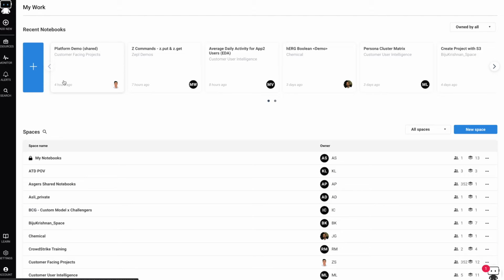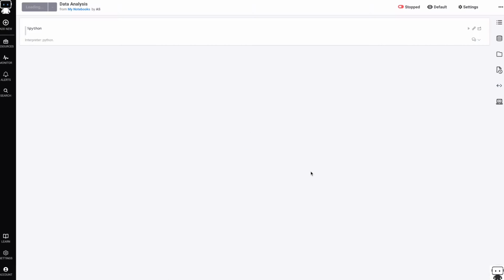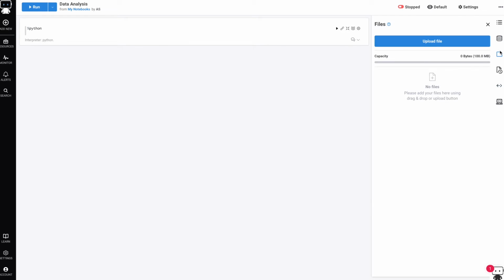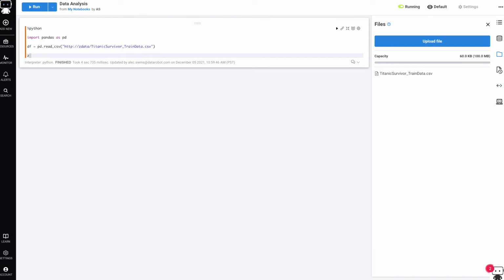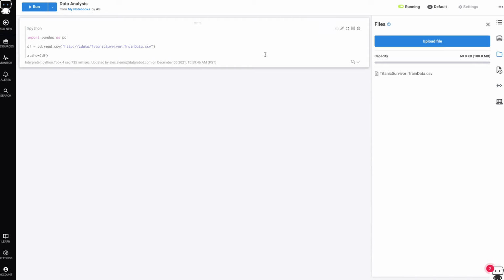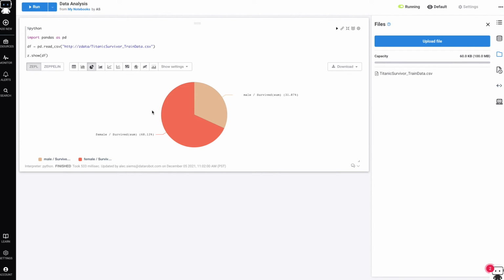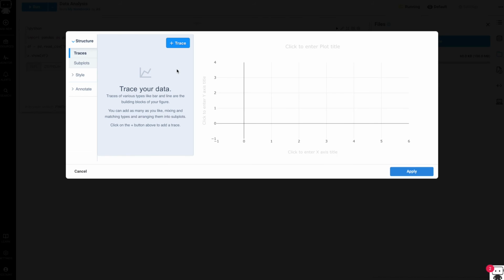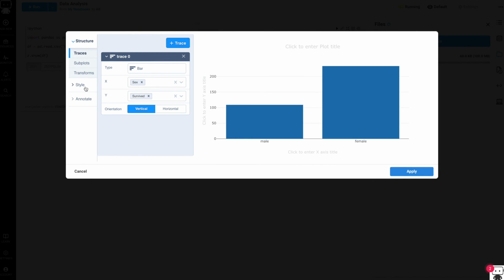How to visualize your data | Zepl Notebook Tutorial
Tell a story with your data using Zepl’s graphing and presentation capabilities.

• Create one-click visualizations
Visualize your SQL query, Spark DataFrame, or Pandas DataFrame with a single click. Choose from multiple gorgeous, built-in charts.
• Build advanced, custom visualizations
Build advanced visualizations with popular Python and JavaScript libraries such as Matplotlib, Plotly, Highcharts, and more.
• Create custom, interactive dashboards
Empower real-time, data-driven decision making with analytics dashboards using Zepl’s report mode.
• Presentation mode
Use Zepl’s powerful presentation mode to tell your story using results and graphs from right within your notebook.

About Zepl
Zepl is from the creators of Apache Zeppelin, an open-source notebook for data and analytics that has been downloaded more than 500,000 times. Zepl provides a self-service data science notebook solution for advanced data scientists to do exploratory, code-centric work.